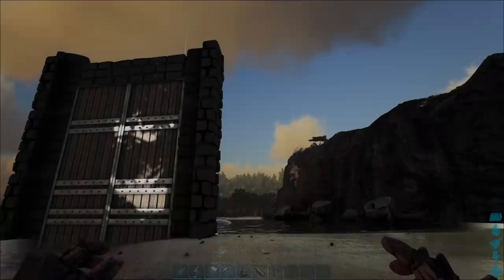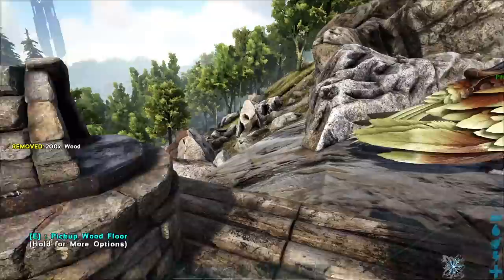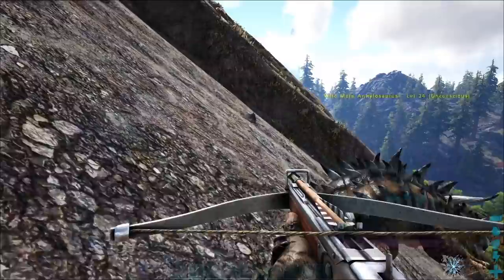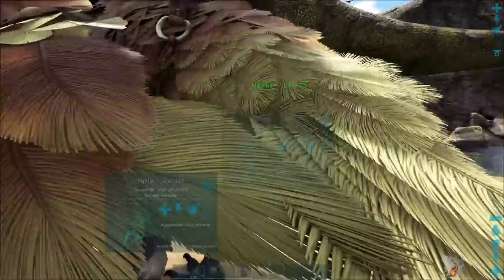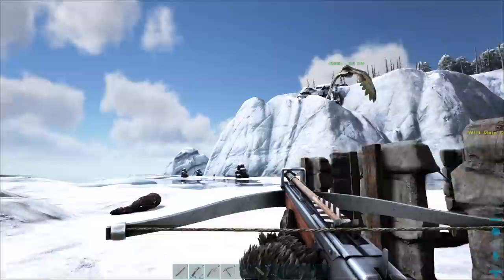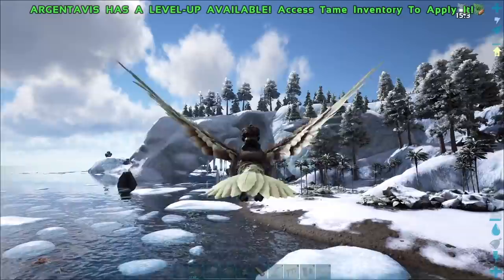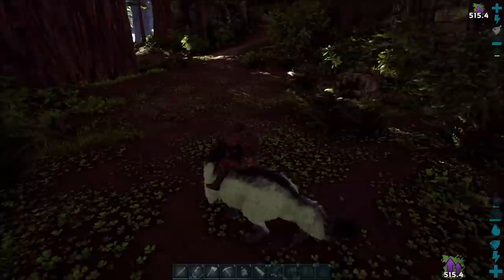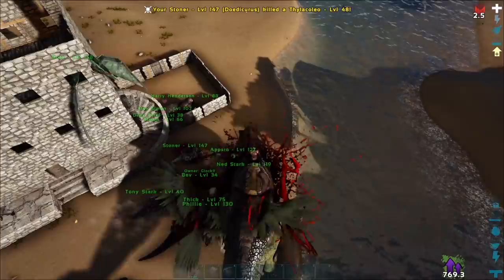Ark Survival Evolved - The Island EP10 (Two New Tames)